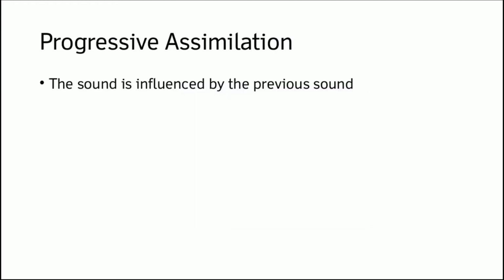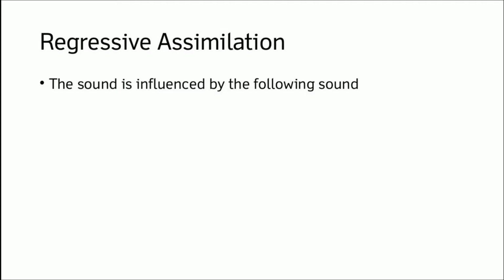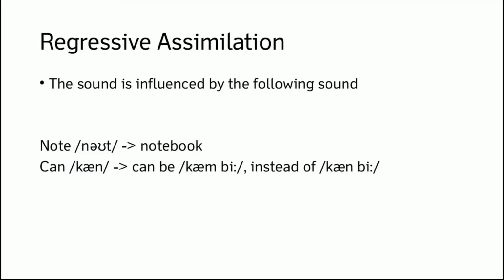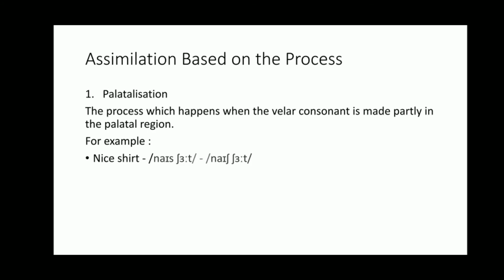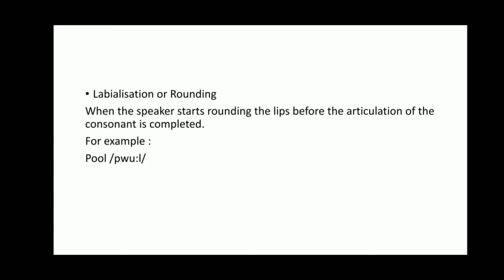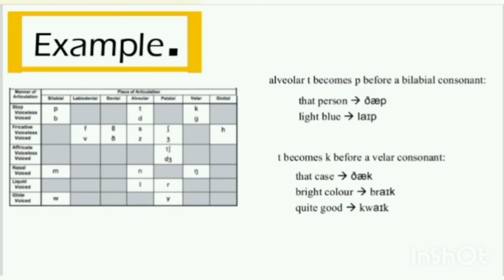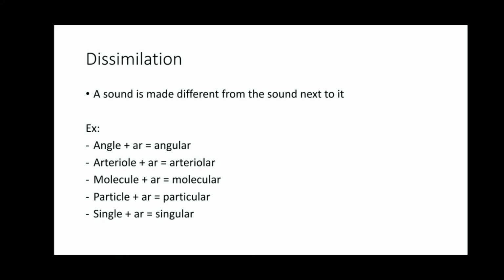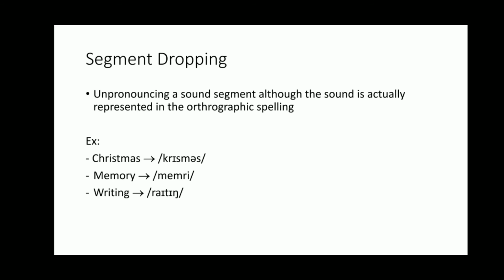Phonological Processes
This video will explain about the phonological processes

Group member
1941001 Devina Julia Hendrawati
1941006 Kayla Zoe
1941028 Graciella Anna Maria
1941024 I Gede Gargita